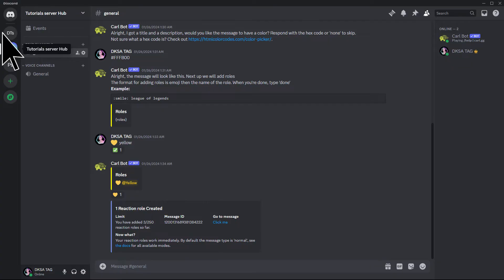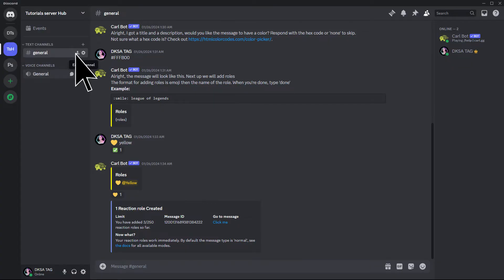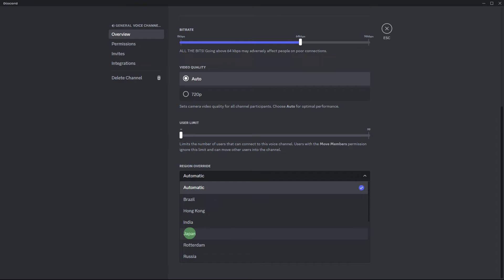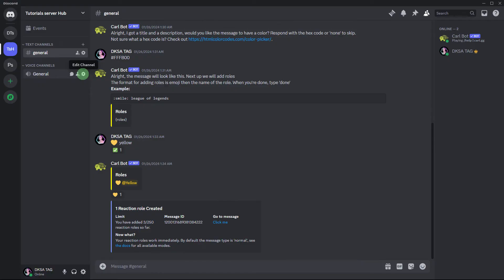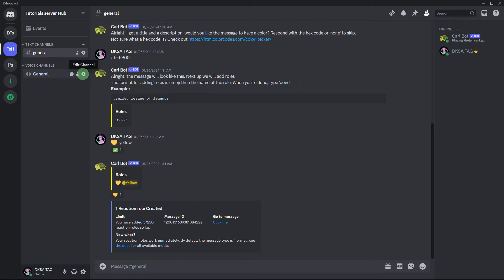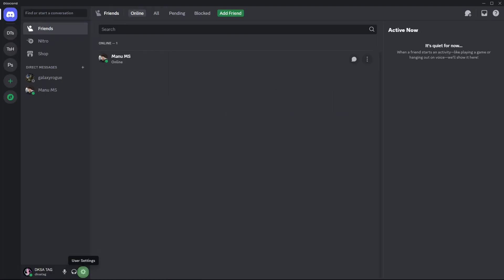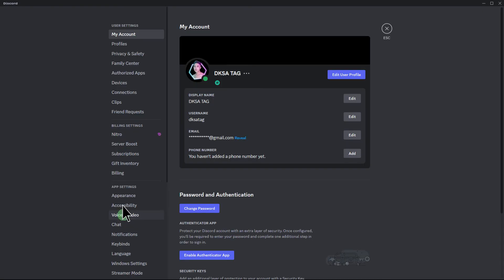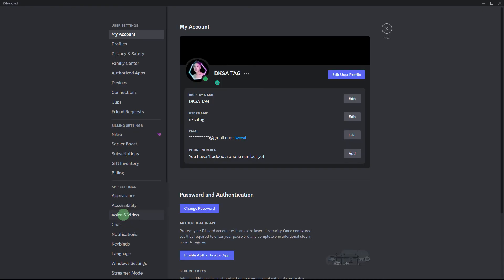How To Fix Discord Kicking Me Out Of Calls (Quick & Easy Solution)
This guide answers, how to fix Discord kicking me out of calls. If Discord is dropping your calls, use the method in the video to solve this frustrating issue so you can have a steady connection.